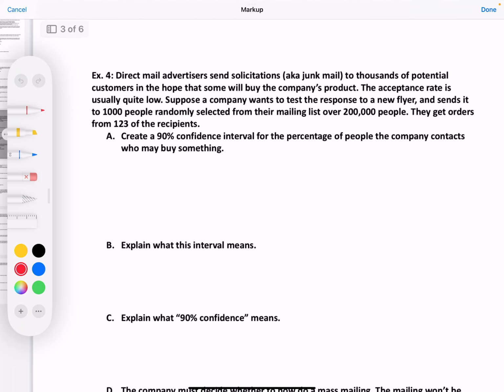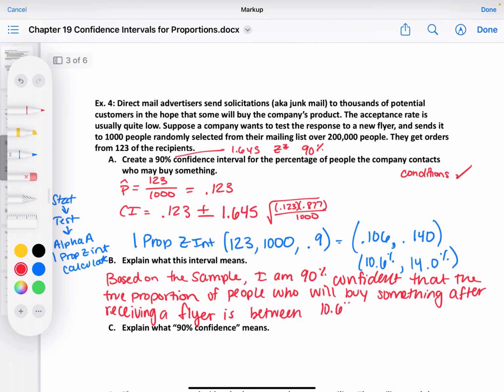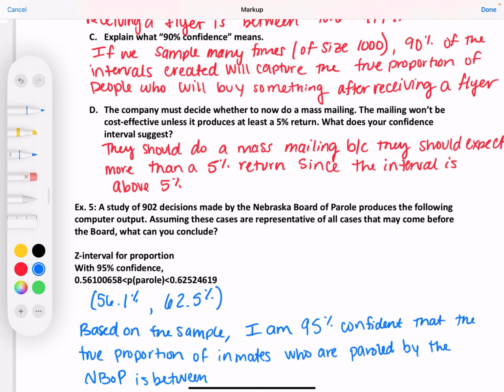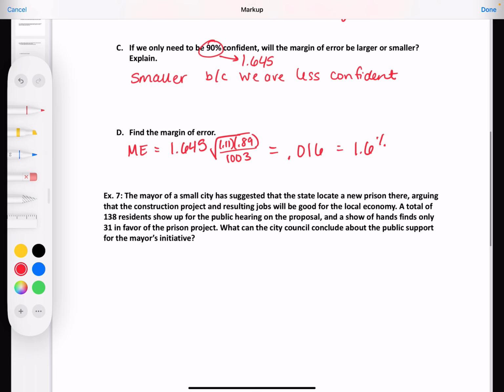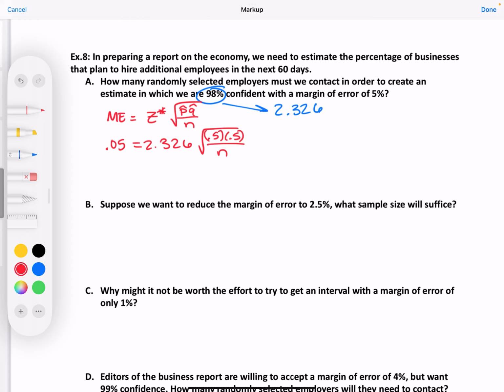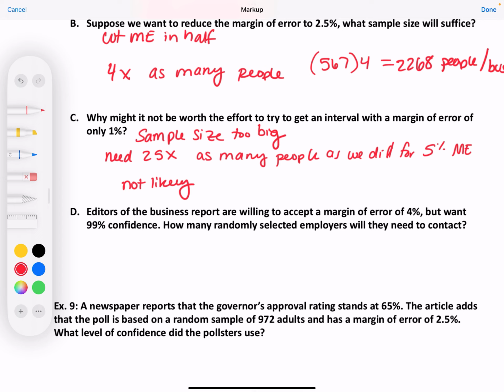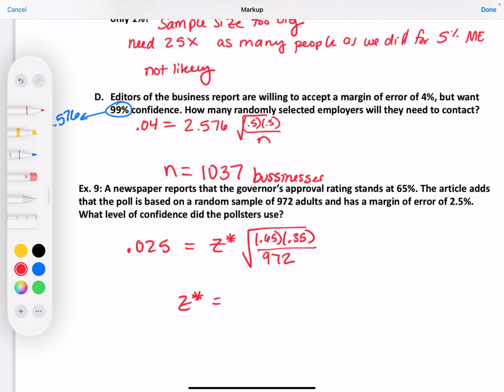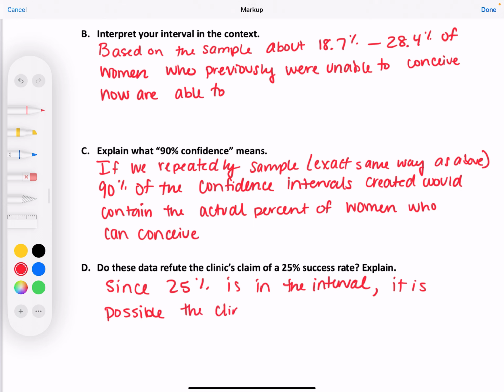AP Stats Ch 19 Confidence Intervals for Proportion examples part 2